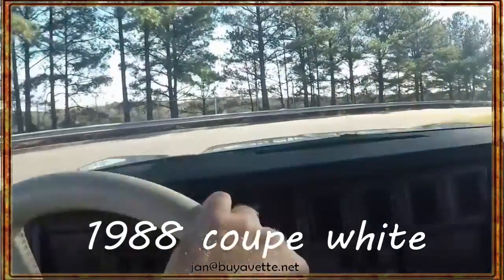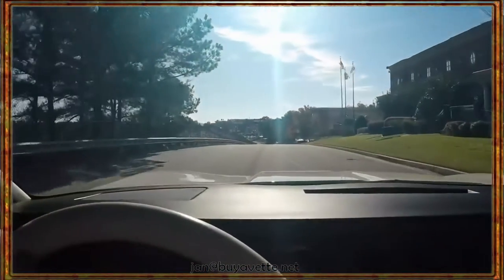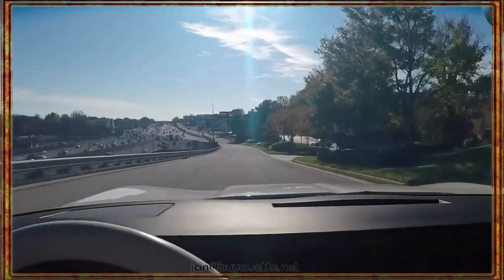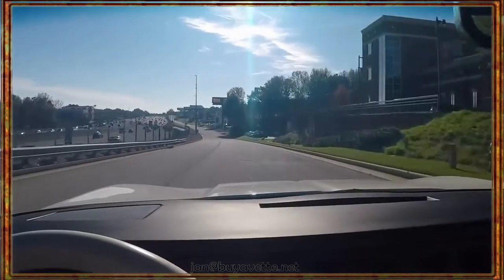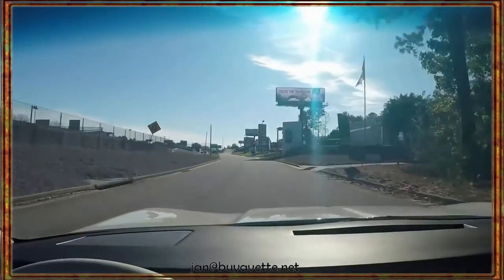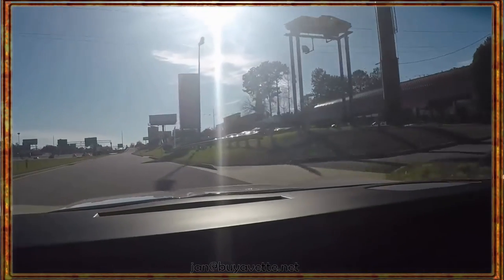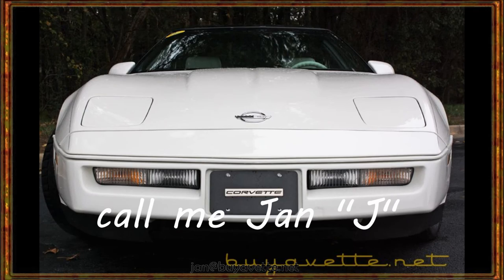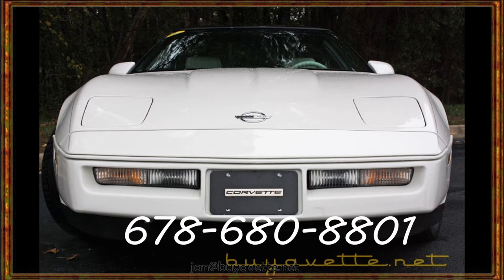1988 Corvette 35th Anniversary Z52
1988 Corvette 35th Anniversary Z52 For Sale

White/Black exterior with added Black/Gray pinstripes, White/Black leather interior.

245hp 350ci L98 Tuned Port Injection engine, automatic transmission, posi rear-end.

Features include the 35th Anniversary package, Z52 Performance Handling package, Delco-Bilstein shock absorbers, electronic climate control, CD stereo, heavy-duty radiator, engine oil cooler, rear and side defrost, illuminated driver vanity mirror, twin remote heated mirrors, radiator boost fan, dual power leather sport seats, power windows, power locks, power steering, power brakes, tilt-n-tele, cruise control, ABS.

Coming with a clean Carfax and just 44,782 miles, this 1988 Corvette 35th Anniversary is in nice condition, and is LOADED with factory options. This car's paint is vg, with a great shine. Painted Black/Gray pinstripes have been added, as well as additional emblems on the sail panels and rear bumper. Window sweeps are vg, and door and window weatherstripping is in good condition with typical light cracks. 35th Anniversary-specific wheels are good-vg, and BF Goodrich G-Force Sport tires show an average of 8/32nds tread depth remaining in the front, and an average of 7/32nds remaining in the rear. The interior of this 1988 Corvette 35th Anniversary shows good-vg seats, and vg steering wheel, door panels, and center console. A Jensen CD/MP3/DVD stereo has taken the place of the factory Bose unit. Other additions to this car include a Borla performance catback exhaust system, ashtray plaque, and a front license plate with C5 style "CORVETTE" script. With just 2,050 examples built, these 35th Anniversary cars are a lot harder to come by than all other Anniversary Corvette models prior to 2013 -- call us while we have this one! 44K Miles.